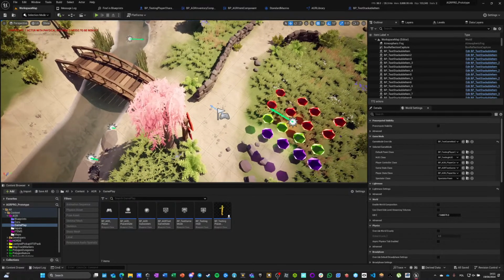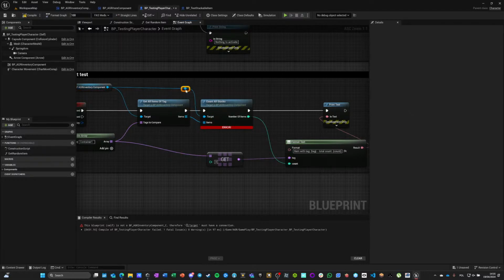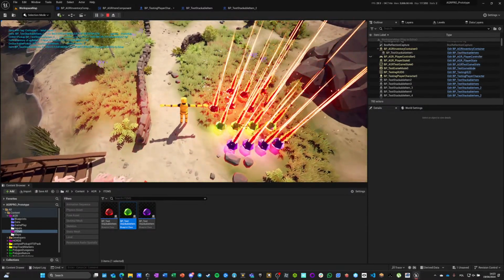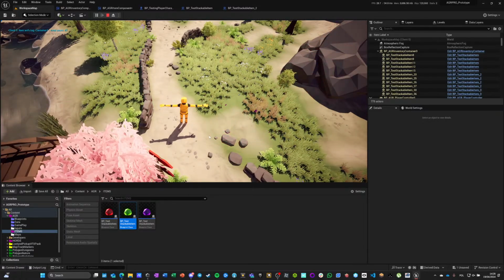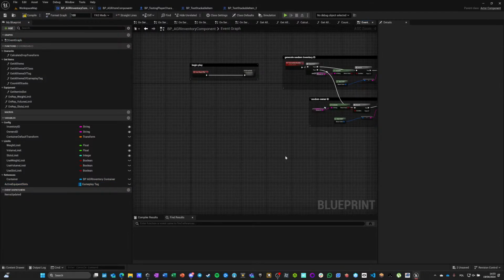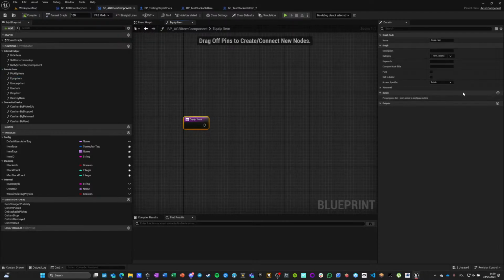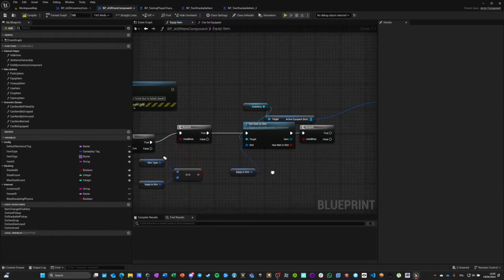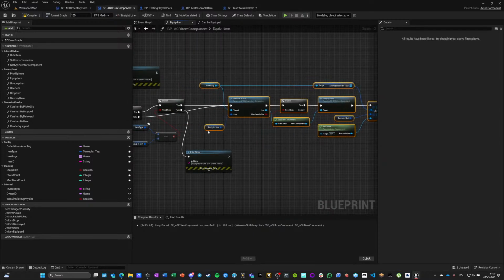*NEW* AGR PRO Inventory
I have a week to prototype next gen AGR PRO framework :)